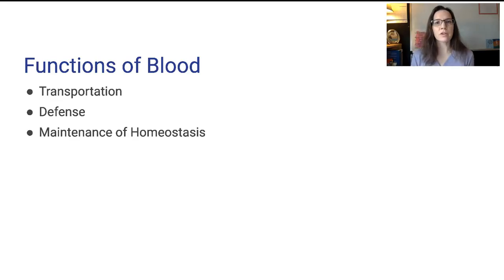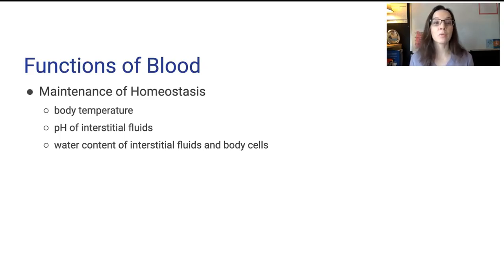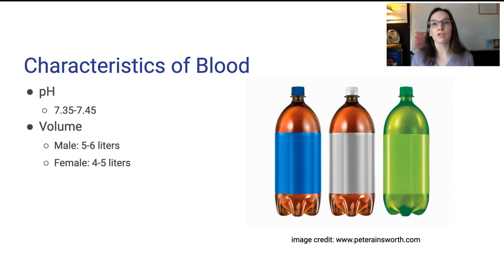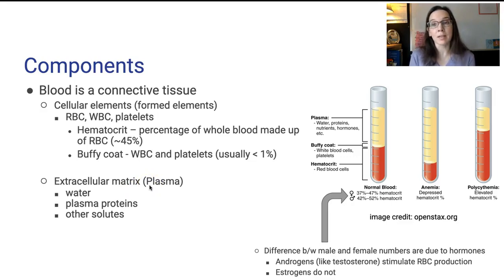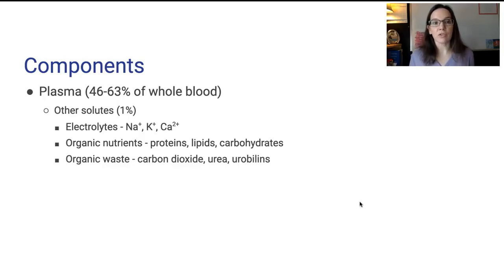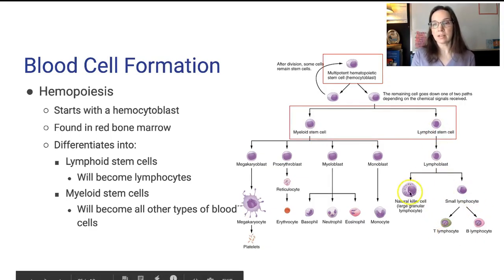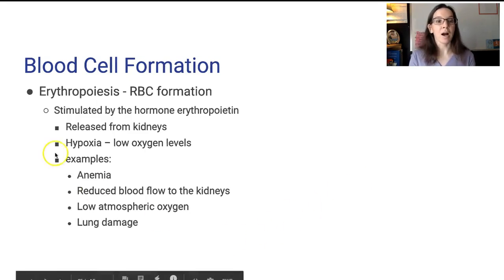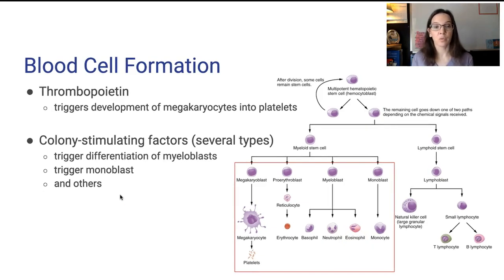Introduction and Formation of Blood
In this video you will learn some facts about blood as well as a brief introduction to how blood is made.